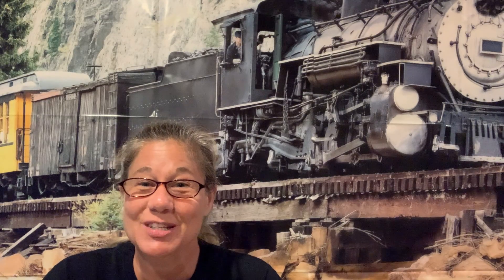Train Stories - Monday